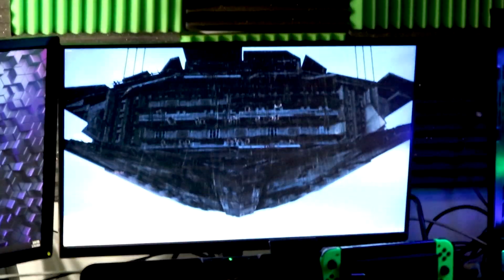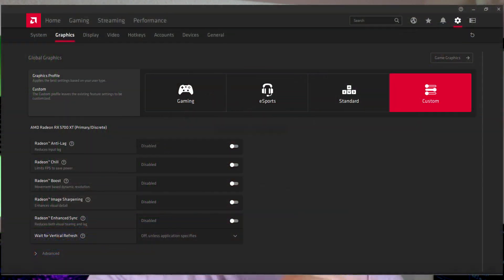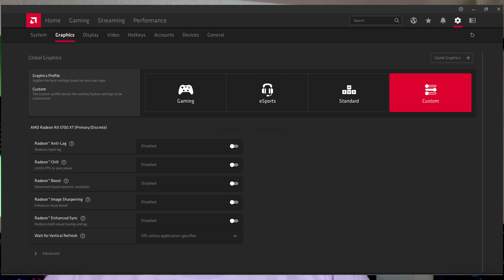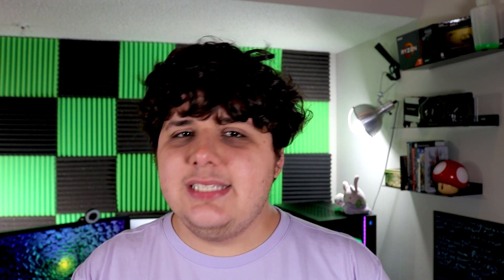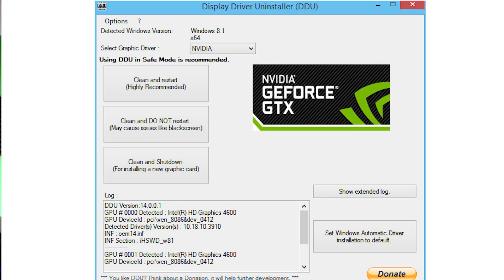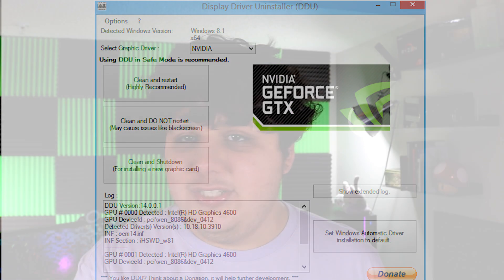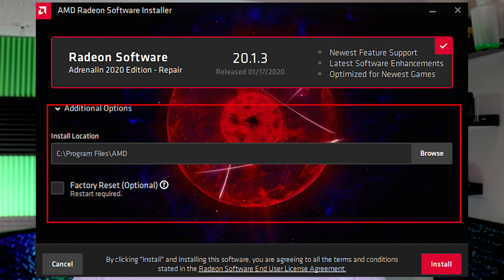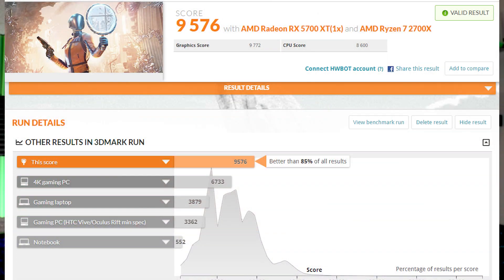Fixing AMD's Broken Drivers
I fixed it! After two weeks of testing I have a fix for the 5700 XT black screen driver crash. Believe it or not it's actually fairly simple to fix so sit back and follow along or if you need written instructions below is a set by step

If you are trying to fix your AMD drivers

2. After the driver downloads run the driver installer

3. when promoted for the install locate the drop down arrow under the driver version check the box that says factory reset, when it ask if you want to keep your setting select NO

4. Let the drivers uninstall your PC will restart on it's own and the Install will start momentarily

5. When promoted by the installer to select the default mode of the drivers select standard instead of gaming or e-sport.

6. your drivers should now install on there own and you are good to go

If you are installing the drivers for the 1st time ignore steps 3 and 4

If you are switching from Nvidia to AMD you need to DDU (Display Driver Uninstaller) your Nvidia Drivers

I hope that this works for you as well as it has worked for me